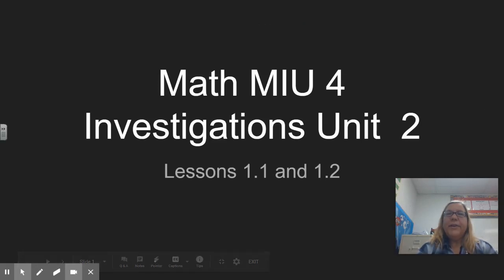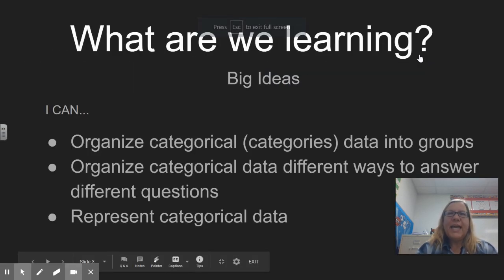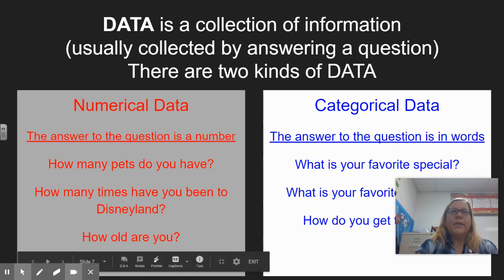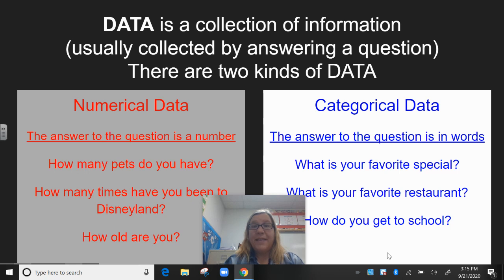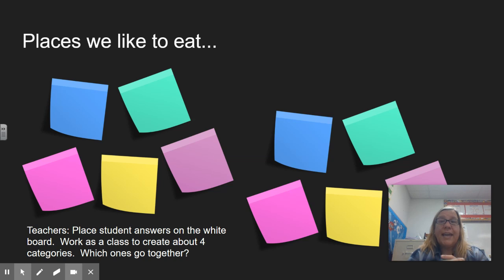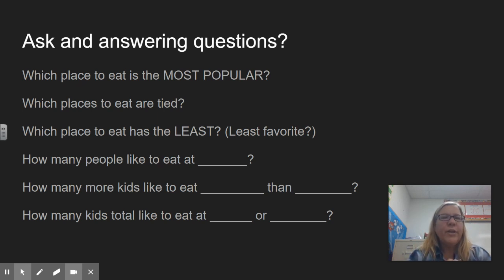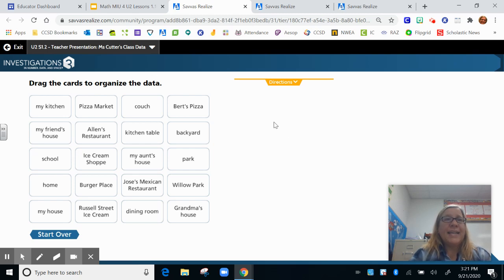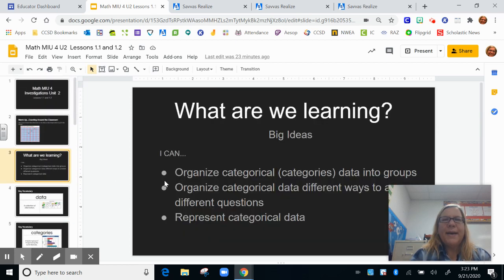Math MIU 4 Unit 2 Lesson 1.1 and 1.2